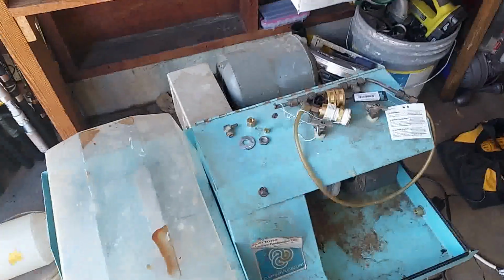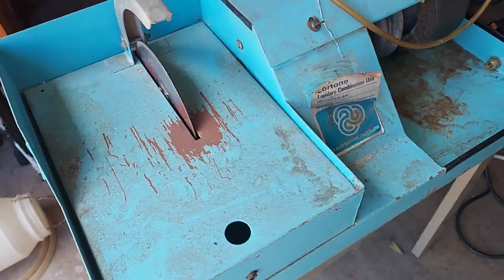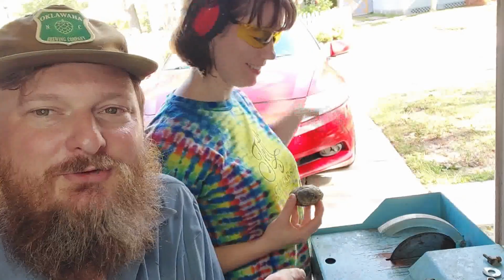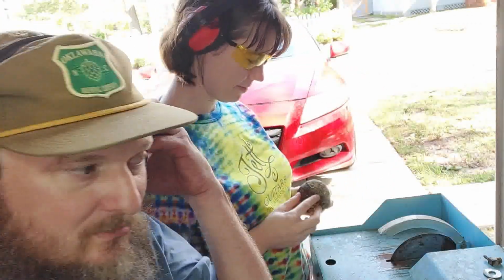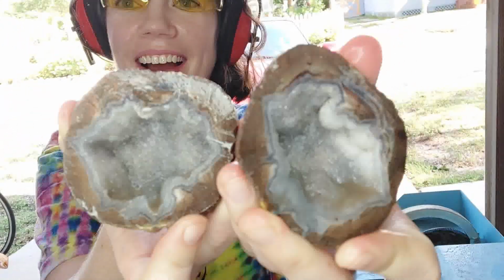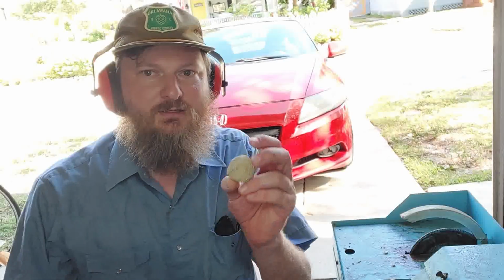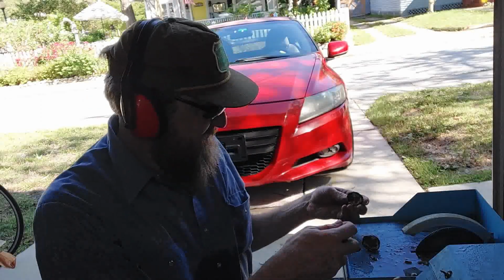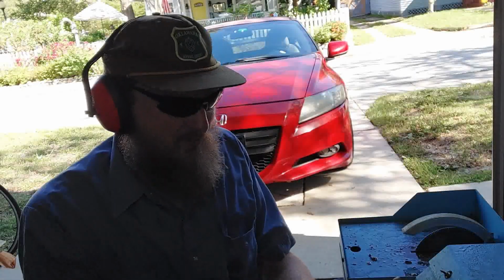Thunderegg Thursday #31: Birth of a Lapidary Shop Part A, Cutting With a Lortone LU6X Combo Unit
I recently had the chance to talk a friend into picking up a little Lortone combo unit. We spent some time setting it up and got to make some first cuts.  I'll be back to do some sanding and polishing.